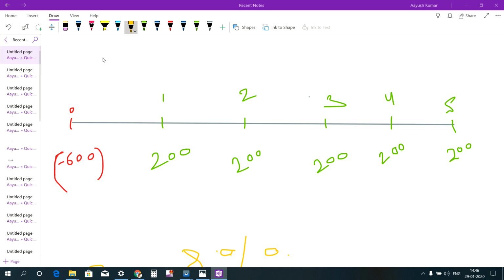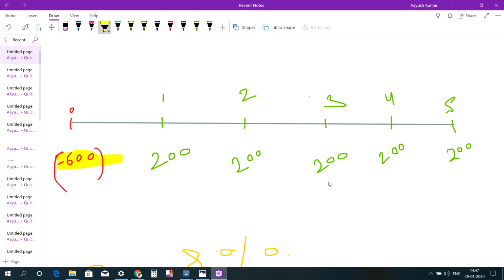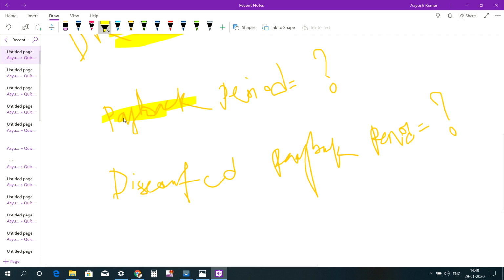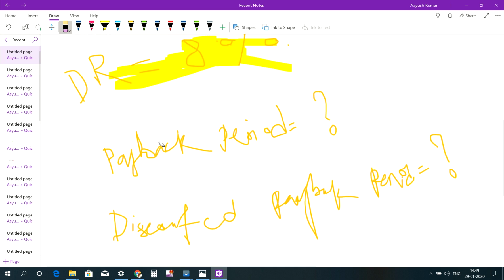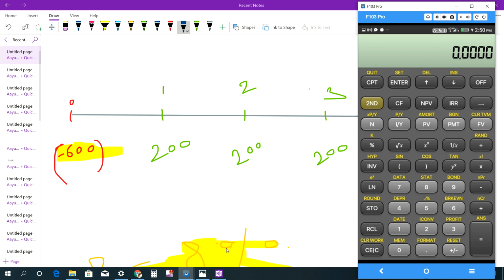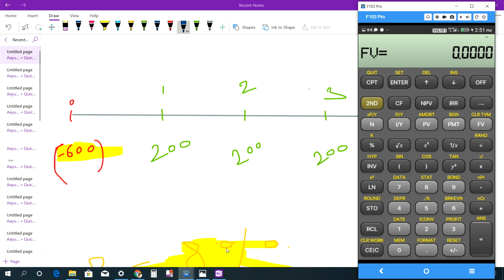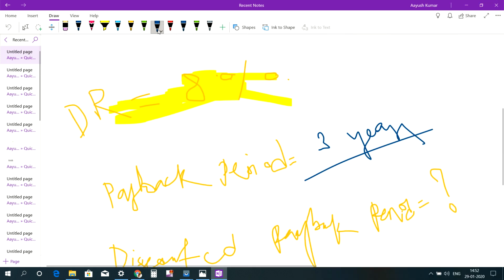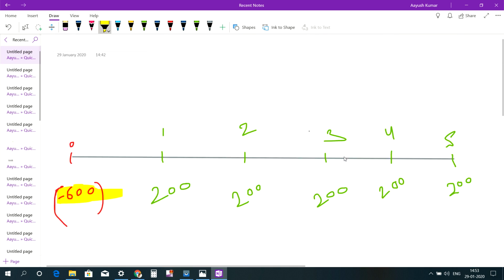DISCOUNTED PAYBACK PERIOD COMPUTATION USING FINANCIAL CALCULATOR